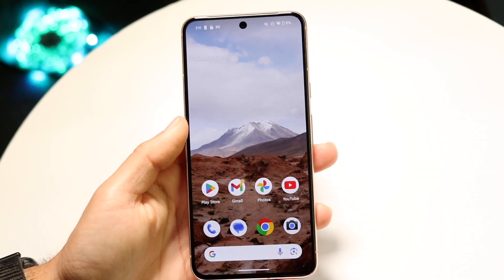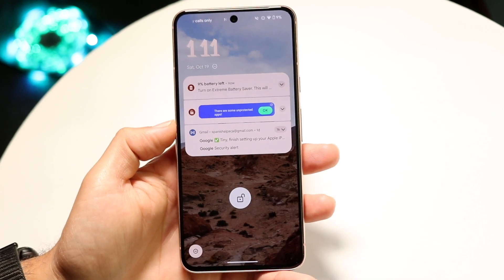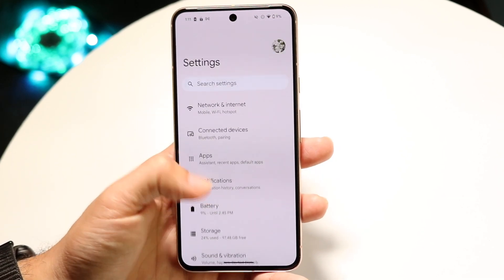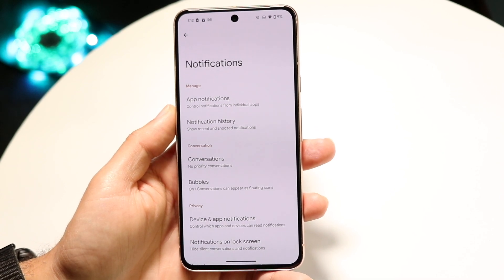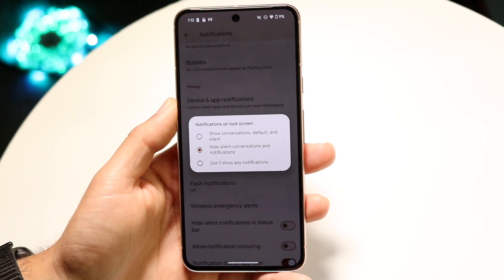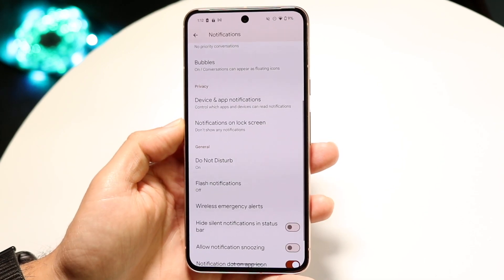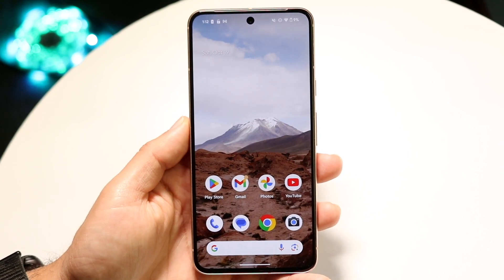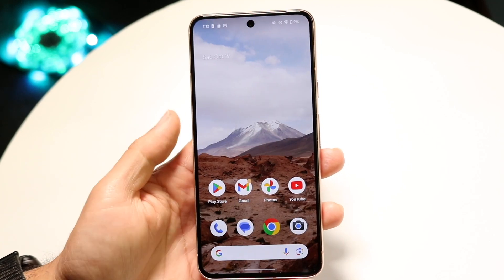How To Turn Off Notification Panel On Android Lock Screen! (2024)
Here is exactly How To Turn Off Notification Panel On Android Lock Screen! (2024)